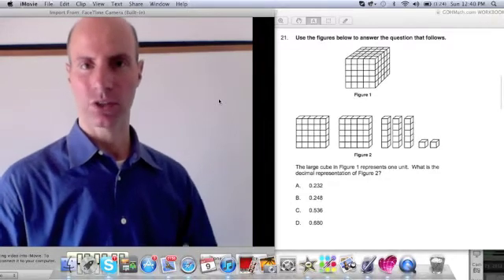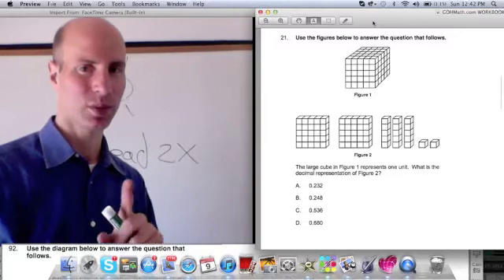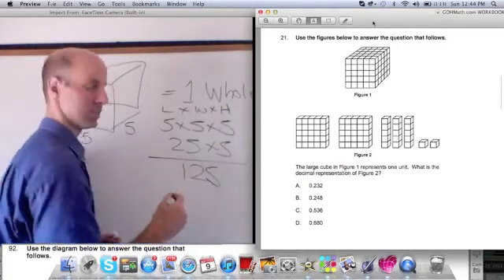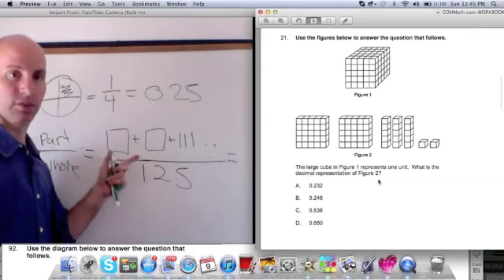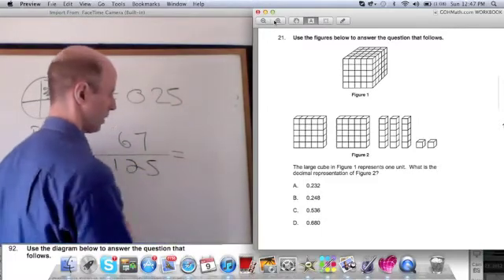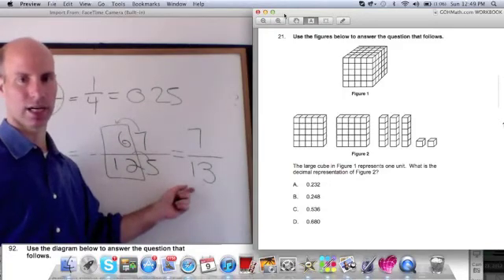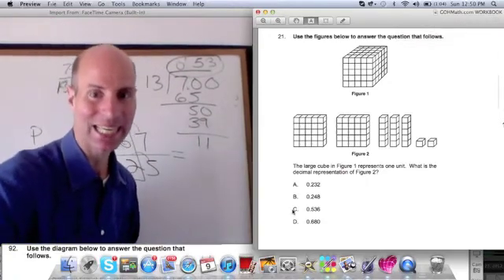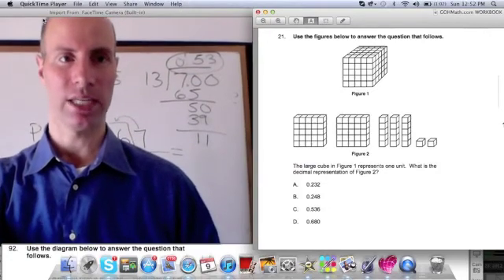MTEL TEST PREP ~ GOH MATH ~ FRACTIONS & DECIMALS ~ BY Chris Abraham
GOHmath.com - Private MTEL Math Tutoring and Workshops for teachers taking the General Curriculum MATH MTEL & 53, 51, 47, & 09 MTEL EXAMS.   GRE Math Tutoring.  SAT math Tutoring.